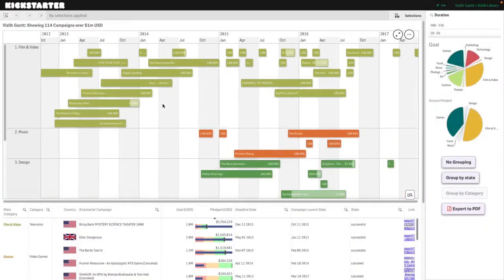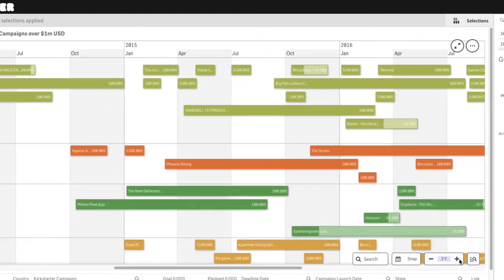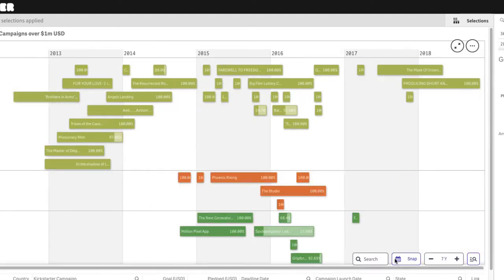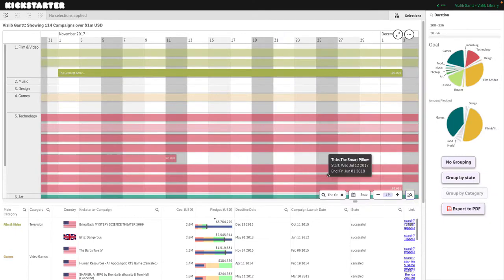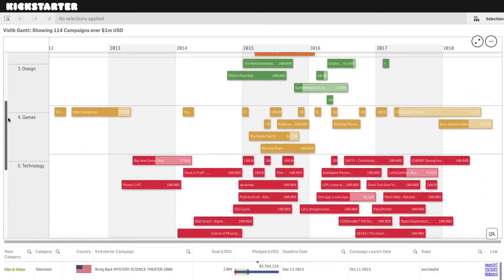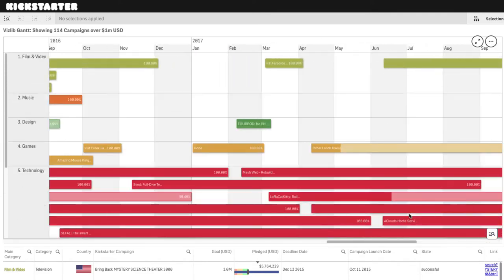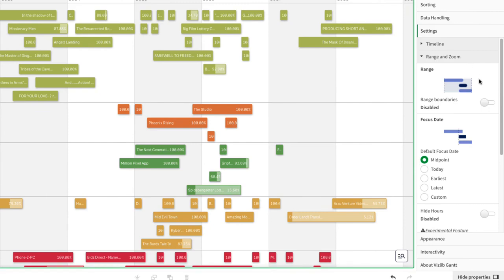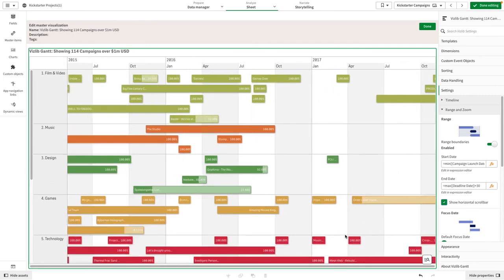How to Search & Navigate your Vizlib Gantt for Qlik Sense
Our step-by-step explanation on the different ways to navigate your Vizlib Gantt.